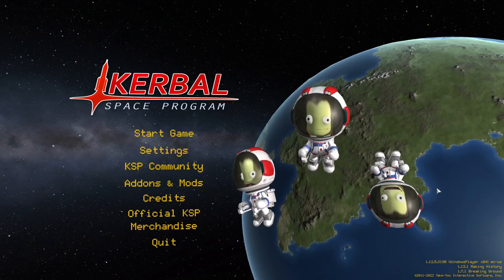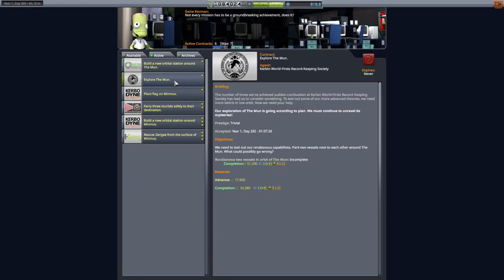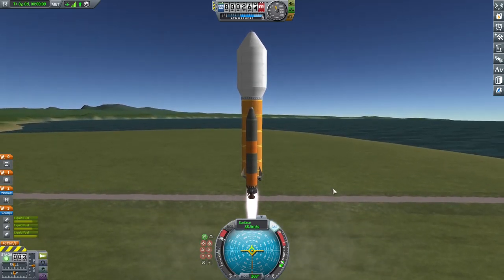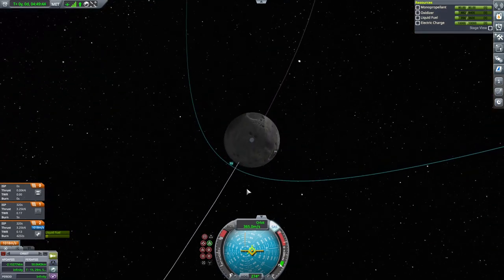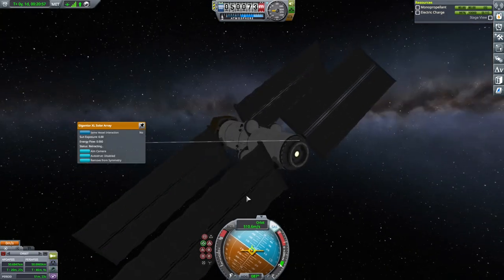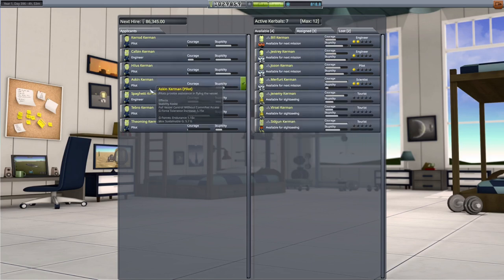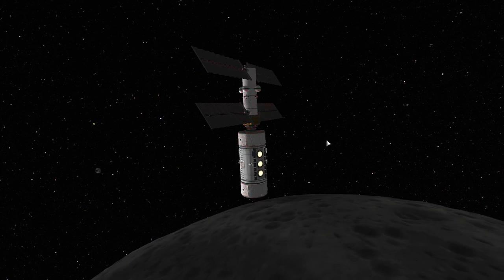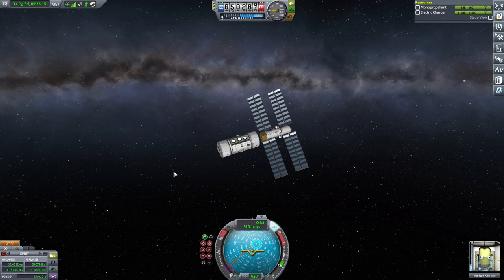Let's Play Kerbal Space Program - Episode 21 - Installing Our Mun Science Station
In this episode of my Let’s Play Kerbal Space Program series we send up the generator and science sections of our science lab and place it in orbit around the Mun!